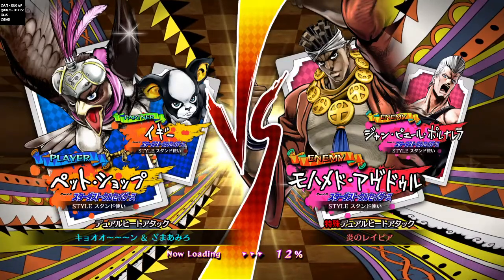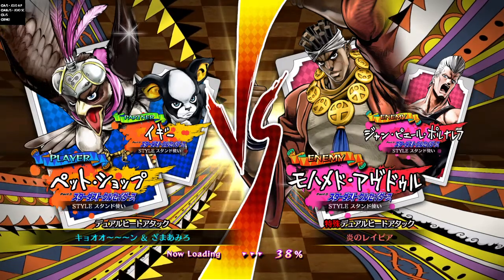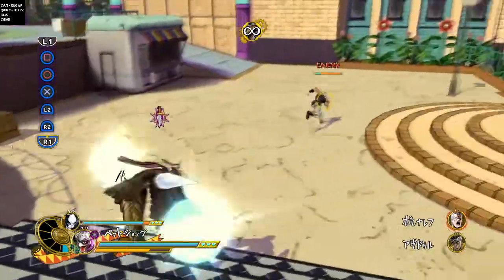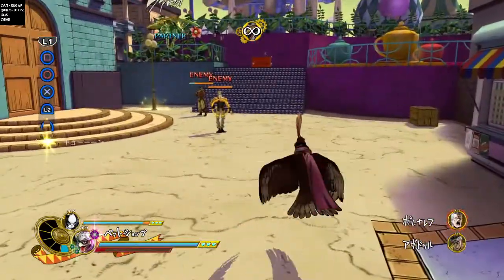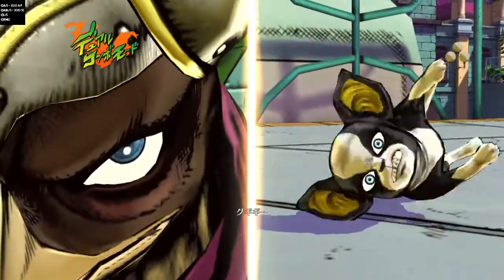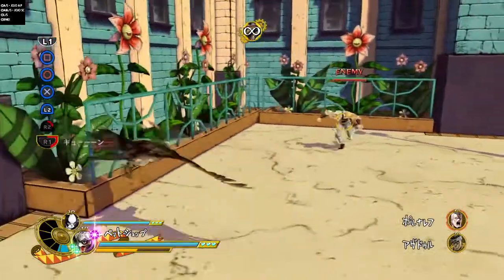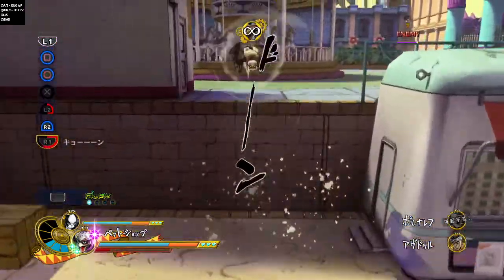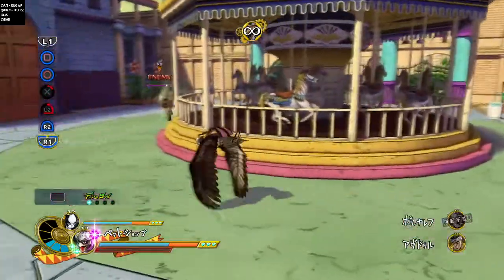Pet Shop TUTORIAL : JoJo's Bizarre Adventure : Eyes Of Heaven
Typical troll character but is easily the most defeatable opponent.